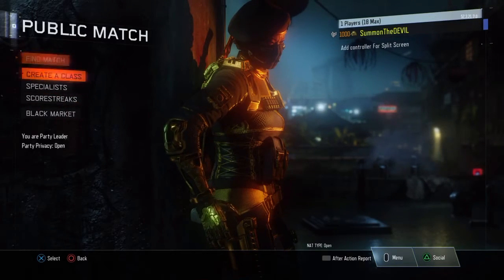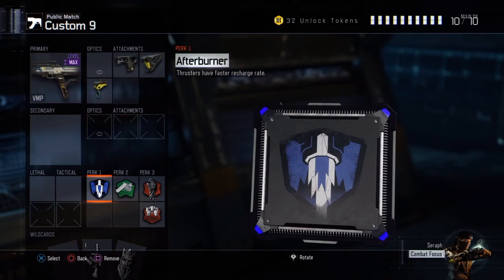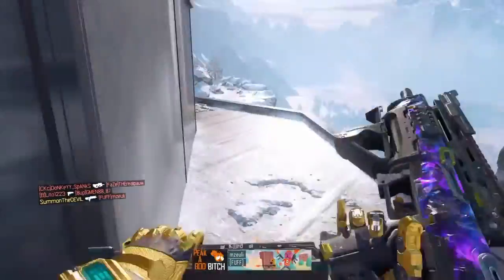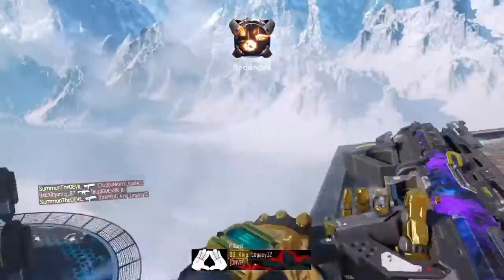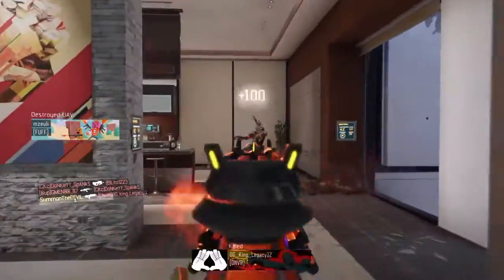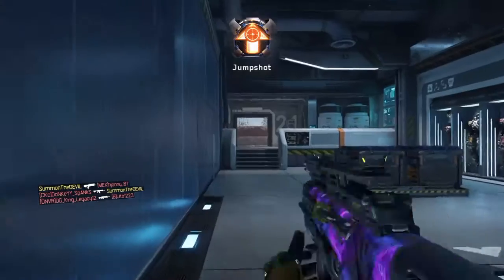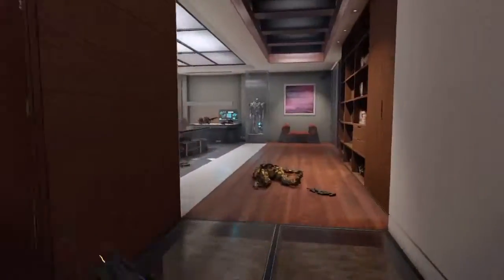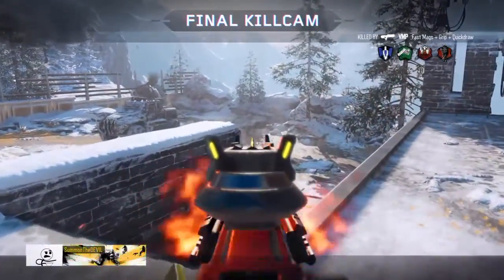VMP BEST CLASS SETUP! | BLACK OPS 3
Hey, what's up! We hope you enjoyed the video!
If you did, don't forget to...

-Comment feedback or anything you desire to say

-Share to help us grow together